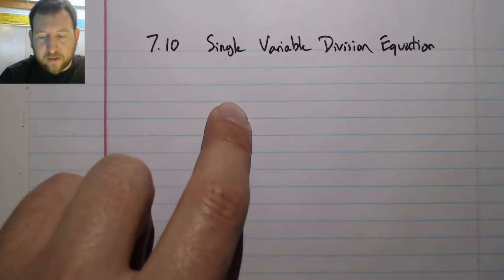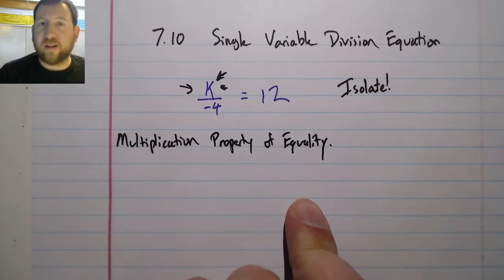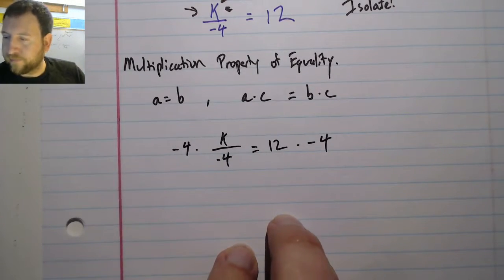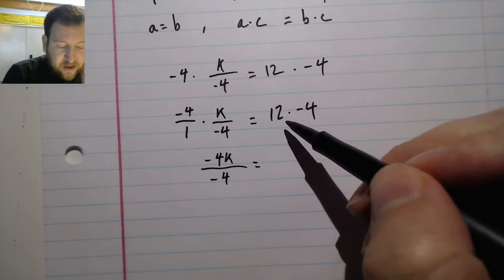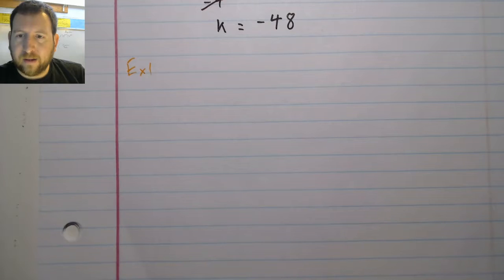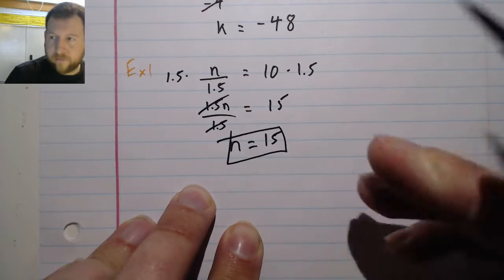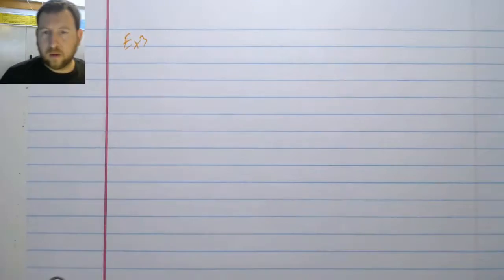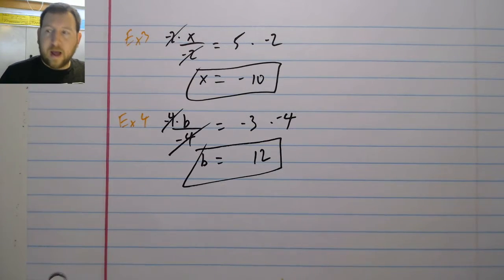7.10 Single Variable Division Equation